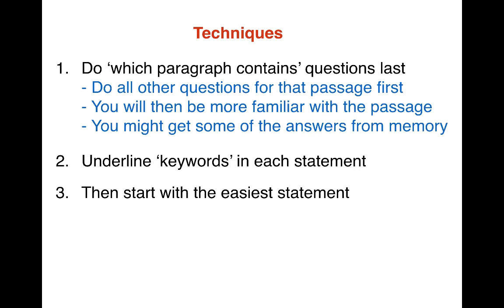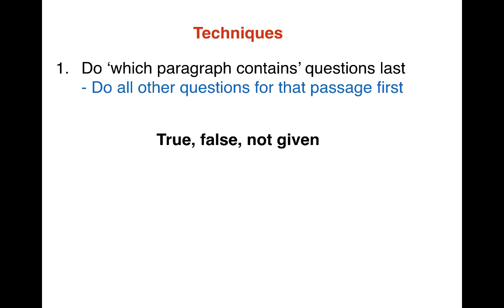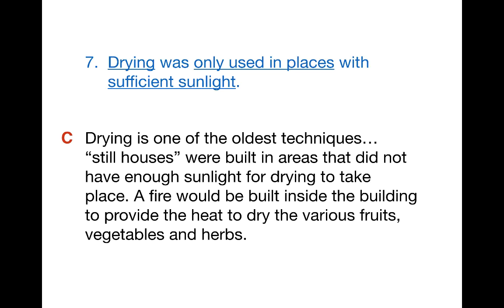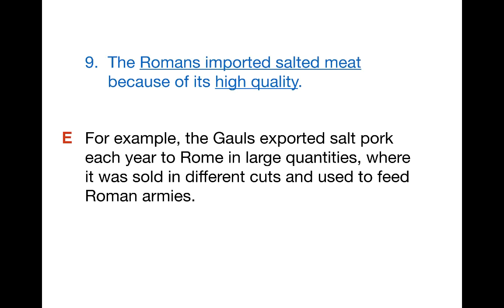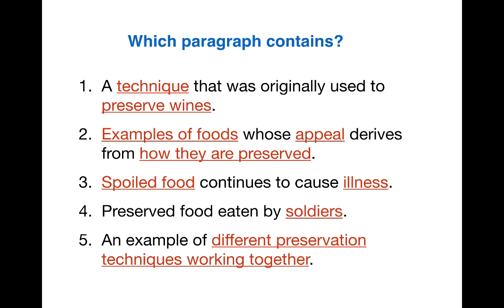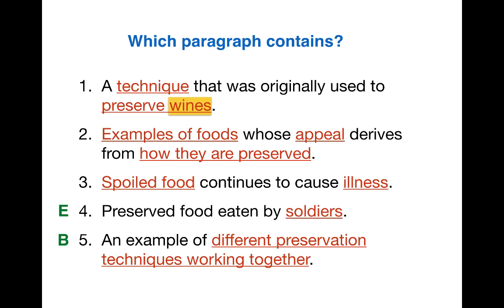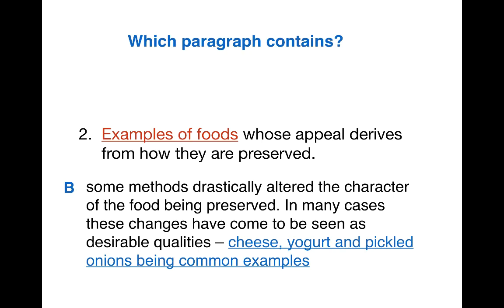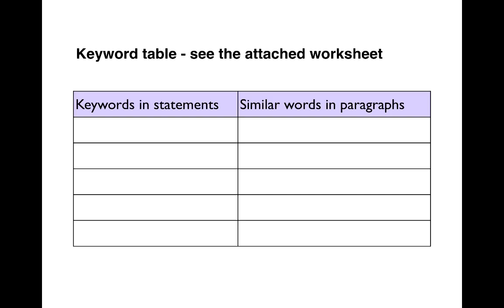Lesson 5 IELTS Online Courses 2